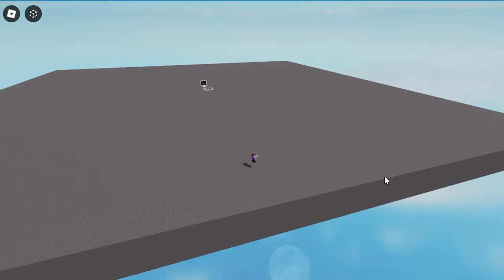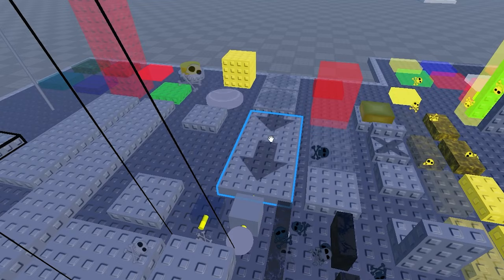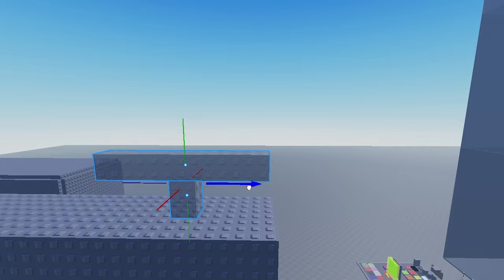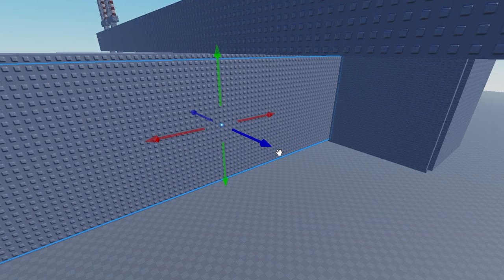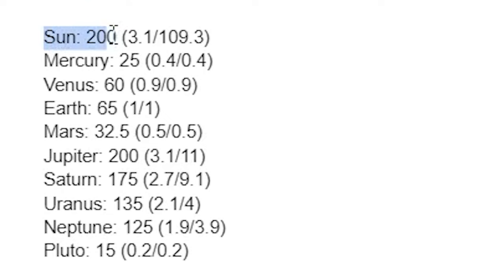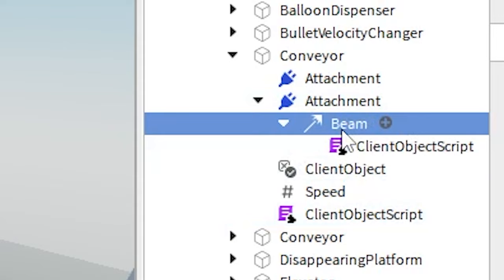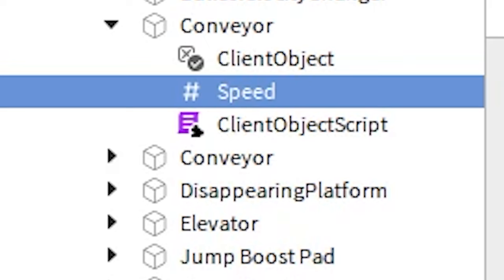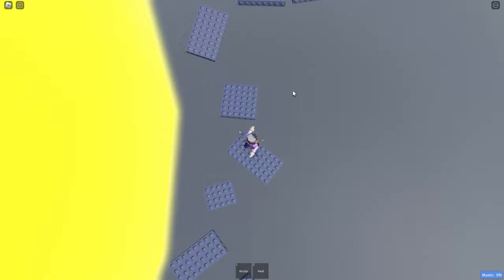Venturing Across the Solar System - Tower of the Planets [Floor 1] [Roblox - SMToH]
In this video, I will be building floor 1 of Tower of the Planets, the soul-crushing tower for Ring 4 of Shark's Mini-Towers of Hecc (SMToH), my JToH fangame. In this tower, you venture across the solar system to the planets and moons. This is also my first building video of the SMToH in Roblox Studio! The game is linked below; you can play what I've built so far.